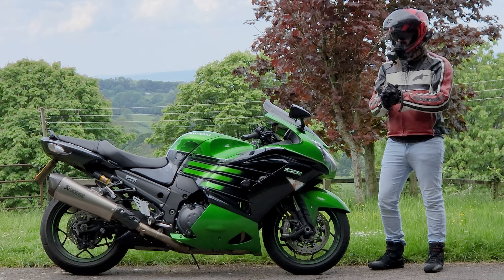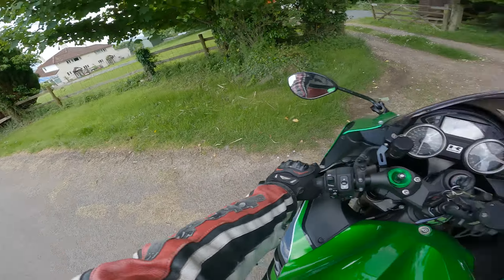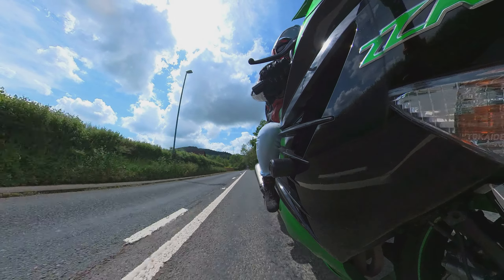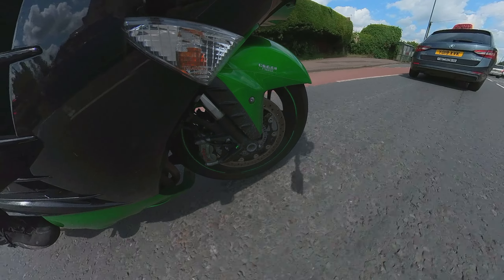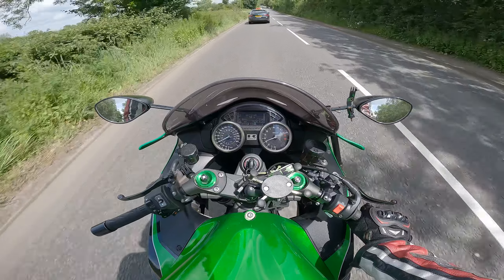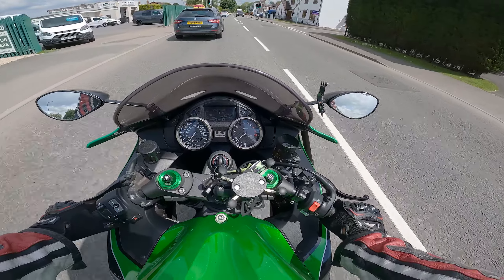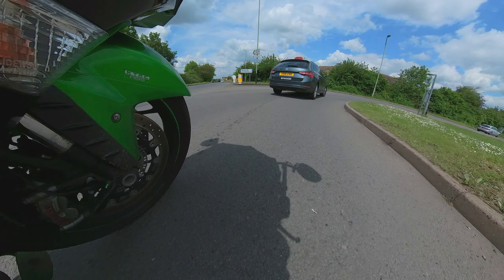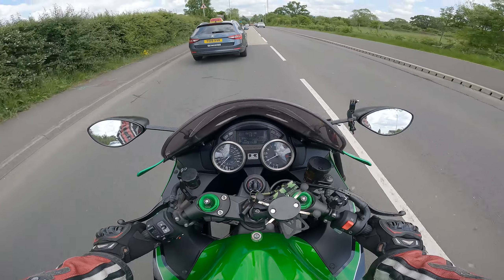Kawasaki ZX-14R / ZZR1400 | Does The Extra CC Make a Difference? (Or Just For Bragging?)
Welcome to our video on the Kawasaki ZZR1400 (ZX-14R) and whether the extra 400cc+ displacement over more traditional 1000cc motorcycles makes any real difference today, considering how much performance modern 1000cc bikes cam produce. Is the extra displacement just for show, or is it actually useful? Lets find out!

End Credits:
Rip & Tear - Mick Gordon (DOOM 2016 Soundtrack)
Rip & Tear - The Anchor (Cover)